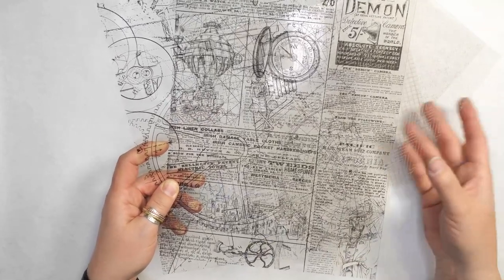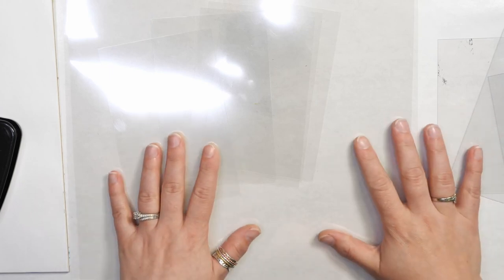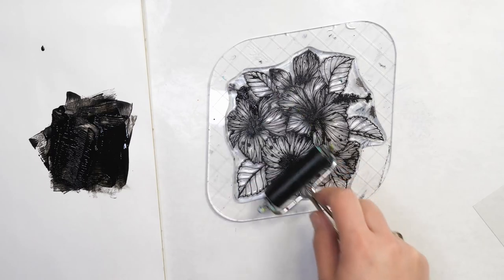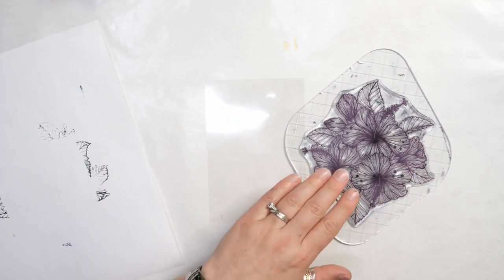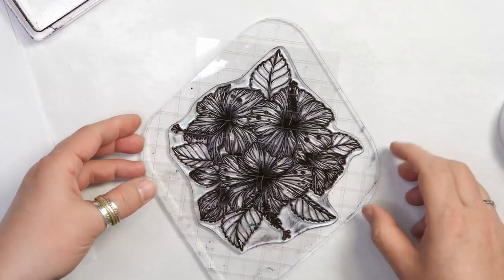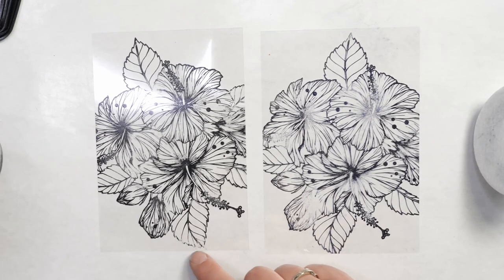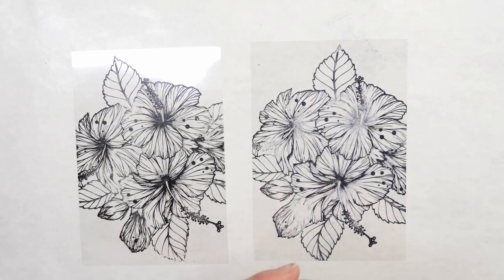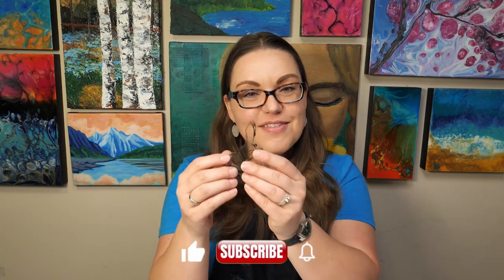Confused About How to Use Acetate? Getting the Best Results Stamping on Acetate Sheets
Acetate sheets are a fantastic way to add pattern to any creative project. Today I'll be sharing with you the best mediums to use to get great results every time you stamp on acetate sheets.

For free artists papers and to sign up for Hop-Off-The Page to stay in touch with me,

StazOn Black Ink
Ranger Archival Ink Jet Black
Stamping Block
Stamp Pressure Tool

0:00 The Best Materials for Stamping on Acetate Sheets
2:35 Stamp on Acetate Sheets with Acrylic Paint
5:55 Stamping on Acetate Sheets with Inks
8:54 Stamping Lettering on Acetate Sheets
10:12 How to Use Acetate in Your Projects

CREDITS
Videography